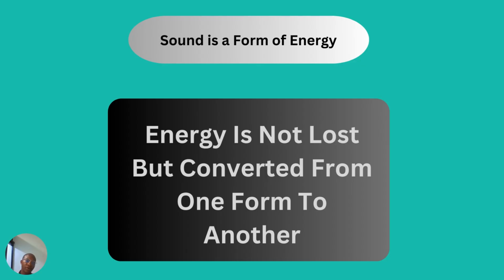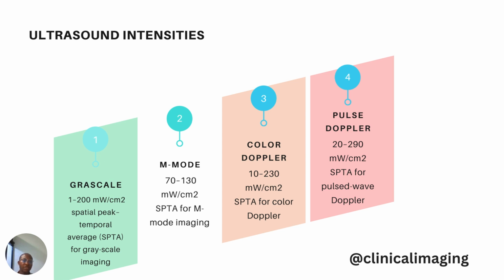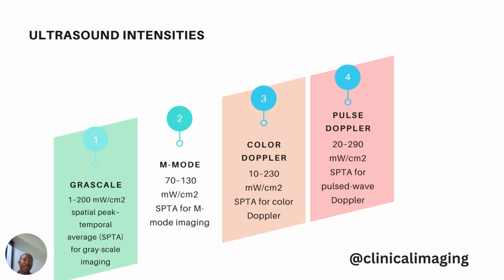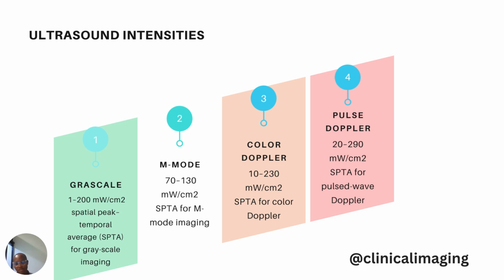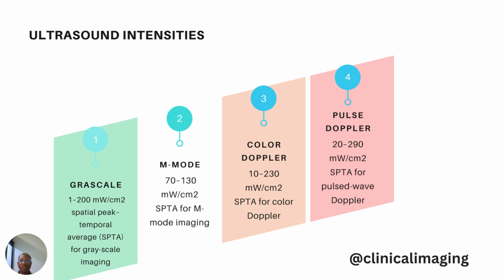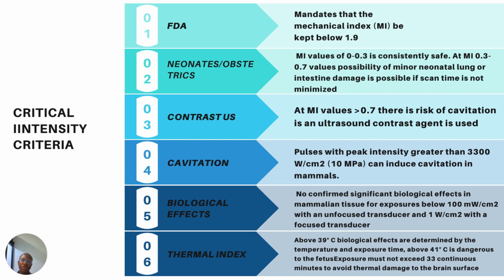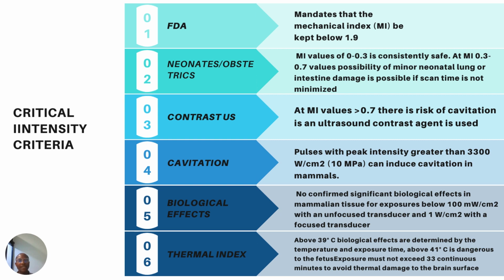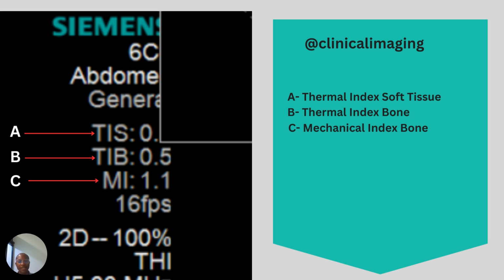Safety Issues in Ultrasound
Understanding Safety Issues in Ultrasound Technology